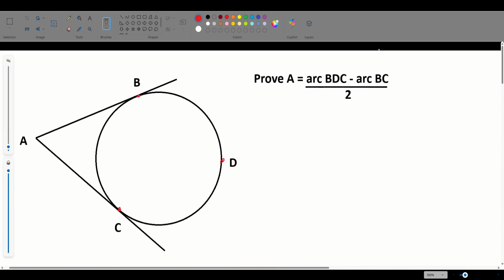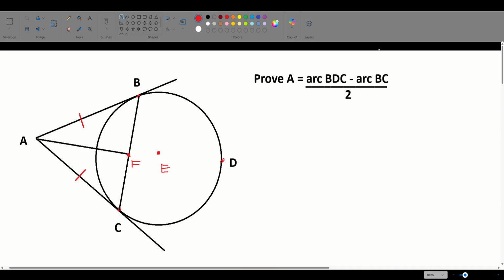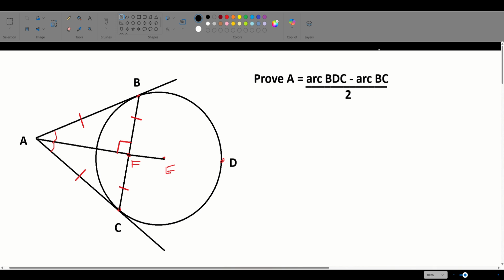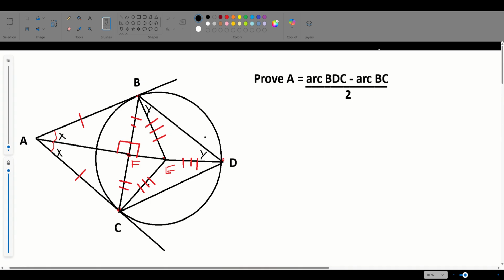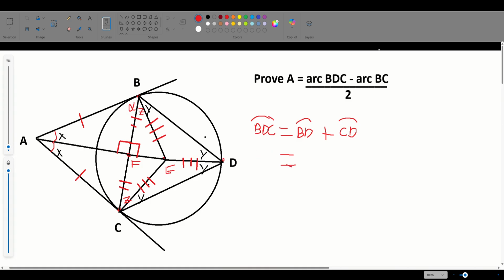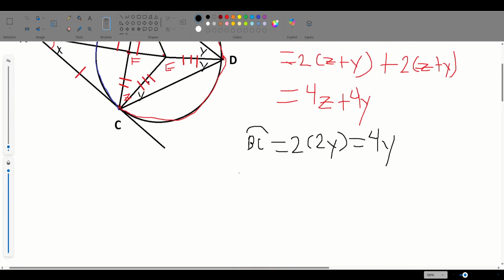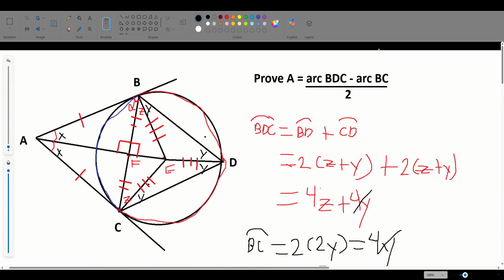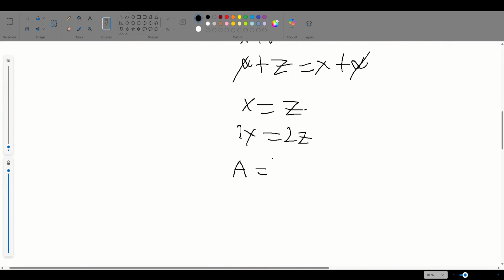Tangent Tangent External Angle Theorem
As request by a fellow peer